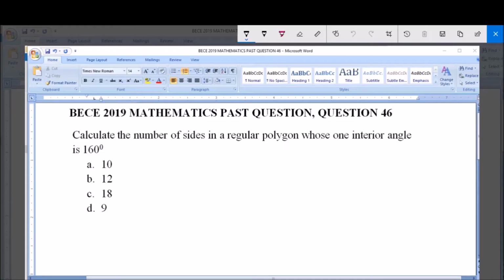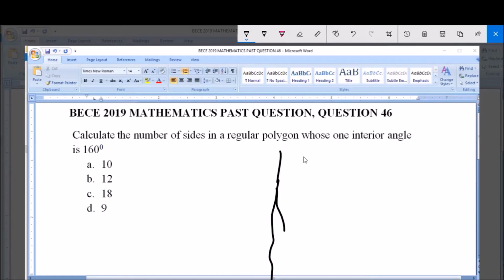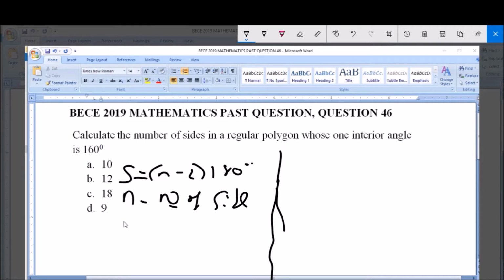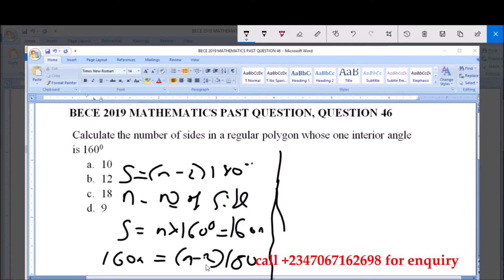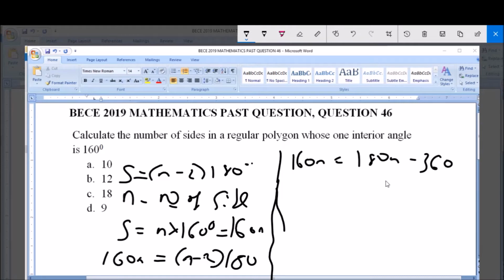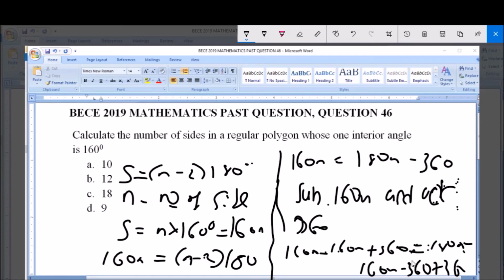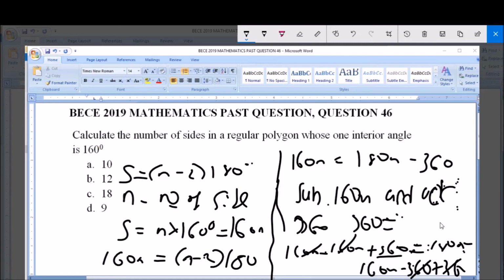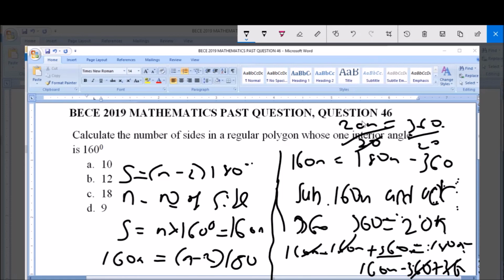BECE 2019 MATHEMATICS PAST QUESTION 46 Number of sides in a polygon of an interior angle